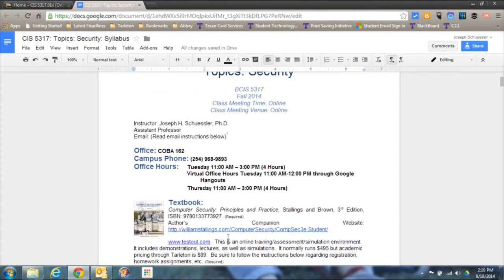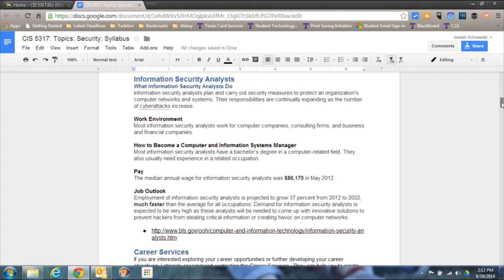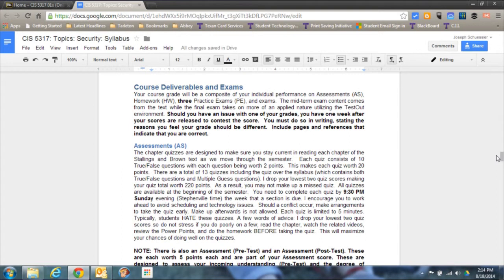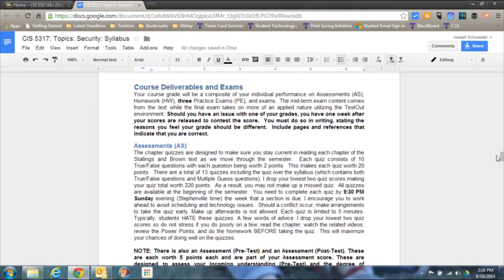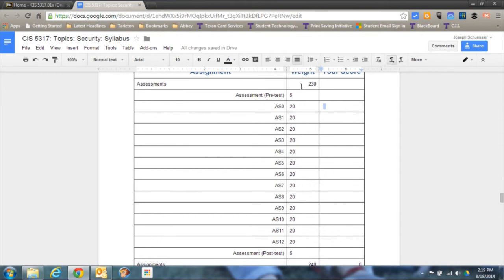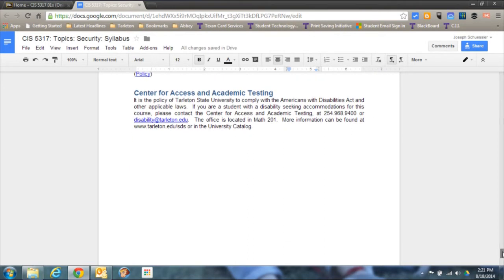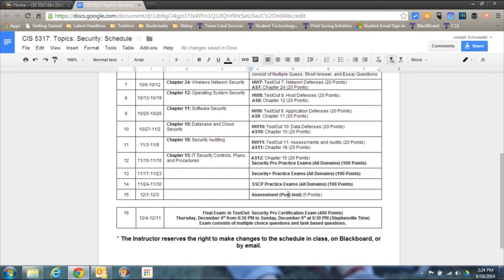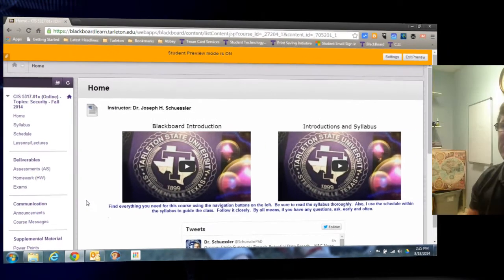BCIS 5317: Topics: Security: Introductions and Syllabus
This is an introduction to myself and the course syllabus for BCIS 5317: Security, a topics course at Tarleton State University